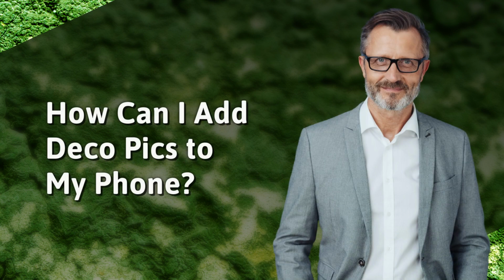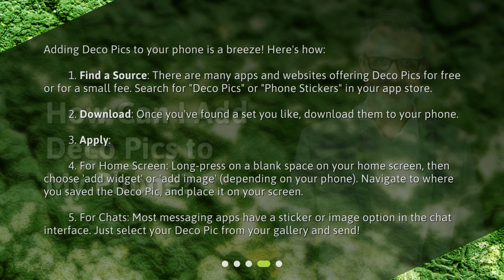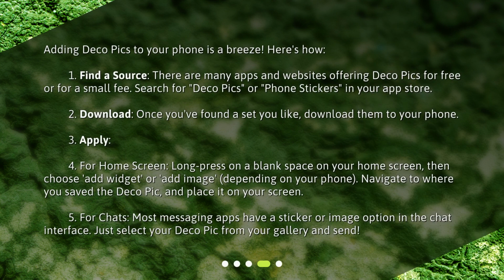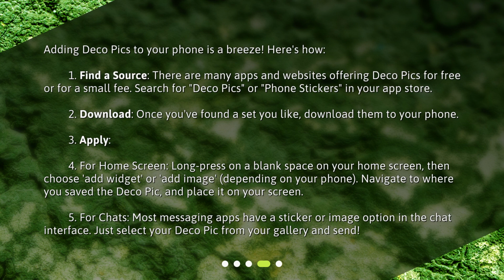What's a Deco Pic and How to Add it to Your Phone?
What is a deco pic and how can I add it to my phone? • Discover the world of Deco Pics and learn how to add them to your phone in this captivating video! Find out what Deco Pics are, why they're so popular, and how they can personalize and enhance your digital spaces. Follow the step-by-step guide to easily download and apply Deco Pics to your phone's home screen and messaging apps. Get ready to jazz up your phone with these fun and colorful images that showcase your style and personality!

00:00 • What's a Deco Pic and How to Add it to Your Phone?
00:19 • What is a Deco Pic?
00:42 • Why Use Deco Pics?
01:12 • How Can I Add Deco Pics to My Phone?